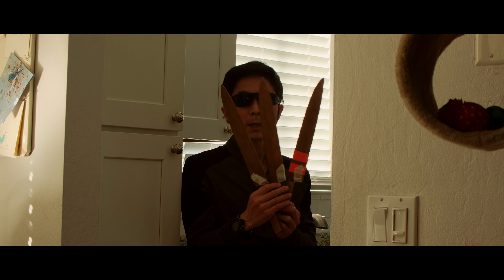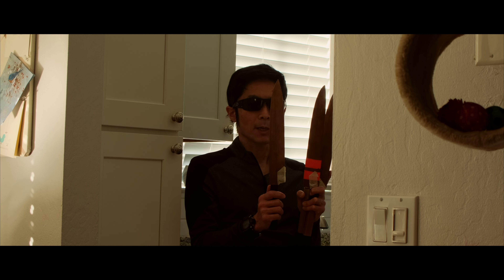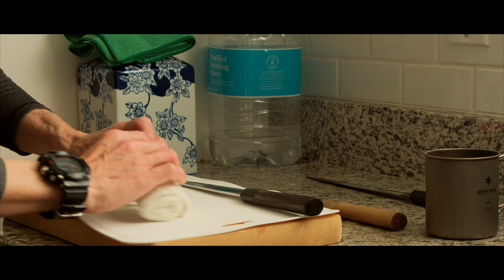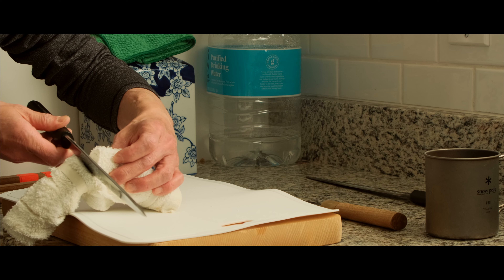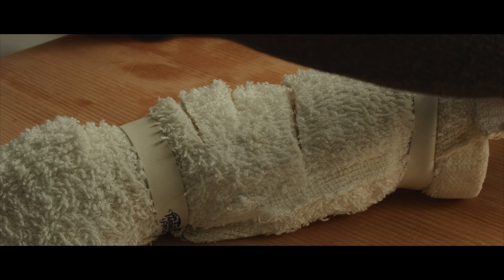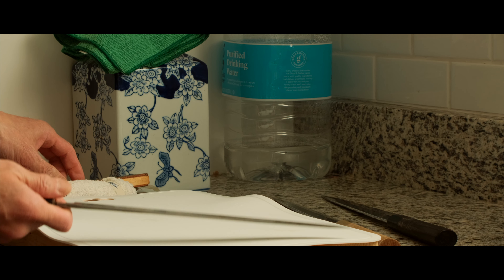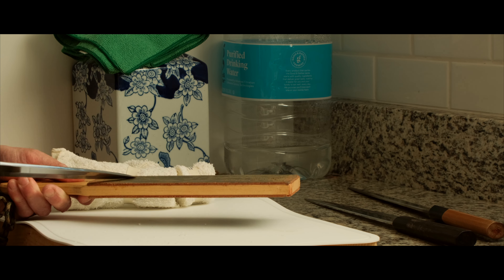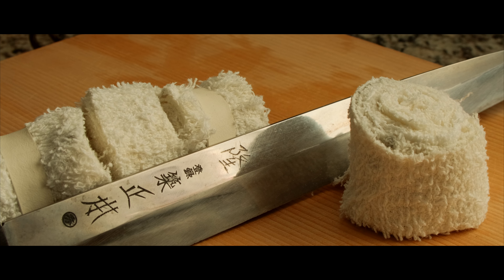Blue vs White [Why Edge Retention talk is meaningless]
Cutting demo of the Three knives (Yanagiba) before USE and after use.
Showing the sharpness of the edge RIGHT AFTER sharpening is pointless.
(Other than showing off / bragging purpose.)
Any knife is sharp right after you finish the sharpening.

Each one of these knives were used two days, after freshly sharpened.
You will see how much of the cutting performance was lost in two days of work.

This video also shows that you really shouldn't listen to "edge retention talk" on the net / Youtube.

[about the video that no one probably cares...]
Shot on Fuji X-T4, with vintage Canon FD 35-105mm f3.5 lens
Kodak Portla 400 film simulation

The color, overall atmosphere that I was trying to get was 2007 Coen brothers film "No Country for Old Man", gas station (coin toss)scene.